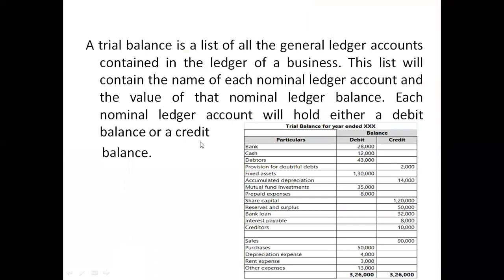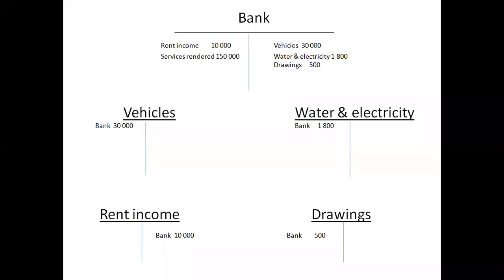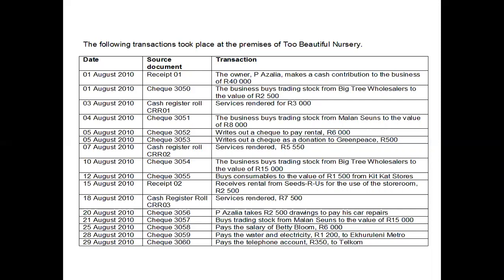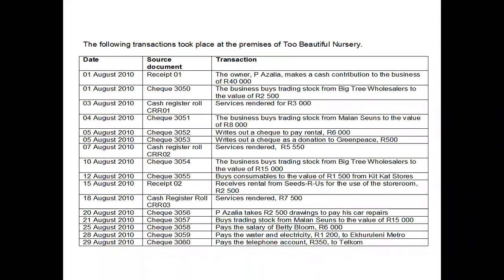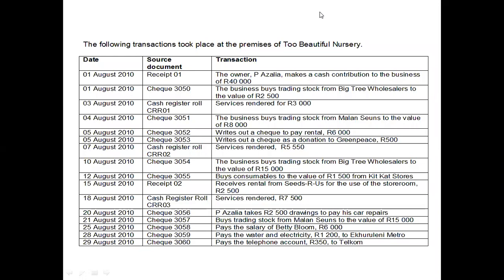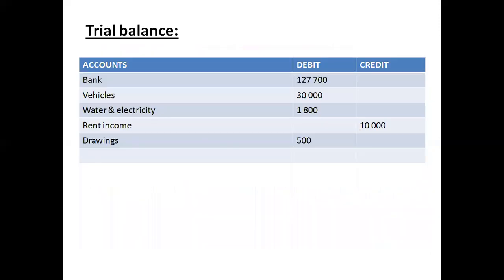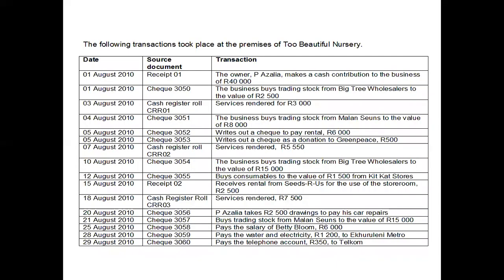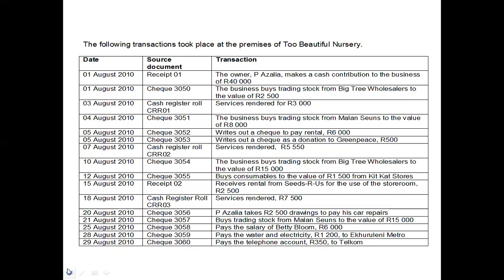Grade 8 - EMS | 23 July 2020 | Trial Balance